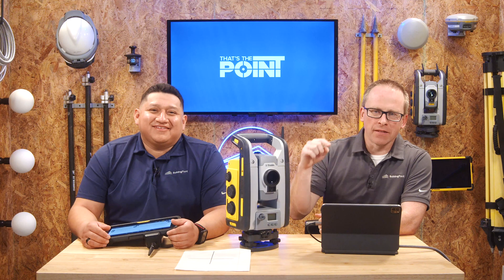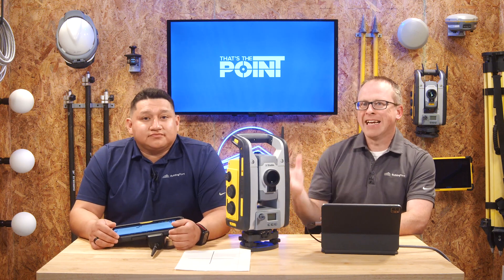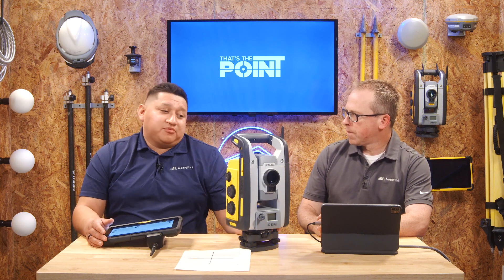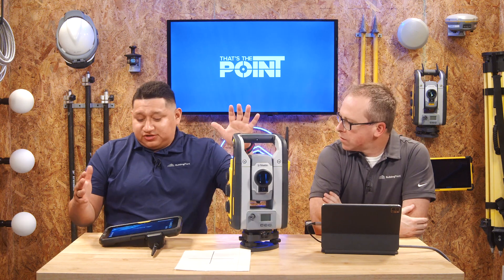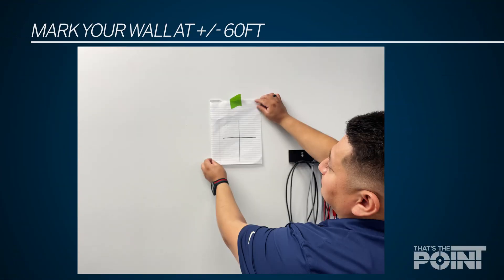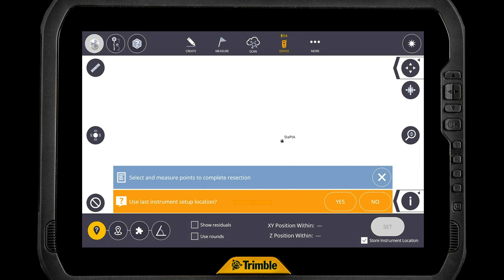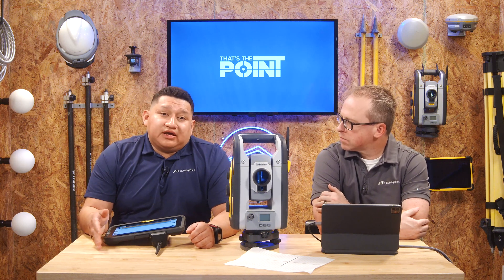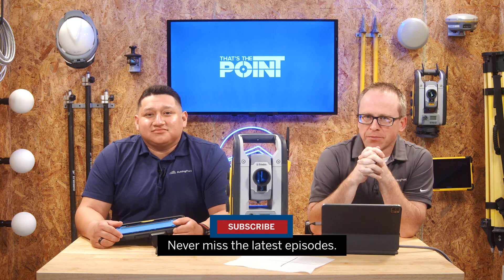That's The Point - How To Verify Trimble RTS Laser Pointer Accuracy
With the Trimble RTS, it's easy to do a quick accuracy of your EDM and laser pointer for visual layout. In this episode, we show you how to verify you're getting the most accurate results each and every time.

And if you do need to perform the HA/VA Collimation routine, you can find our walkthough video